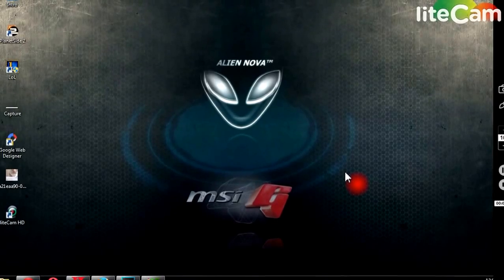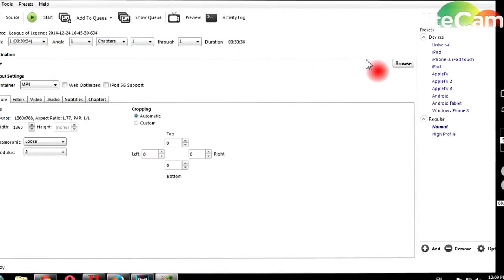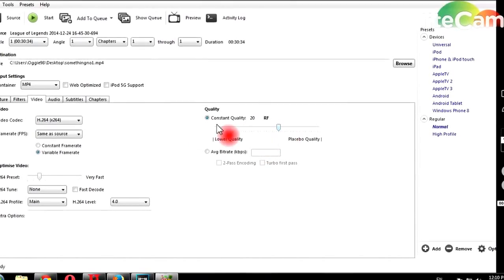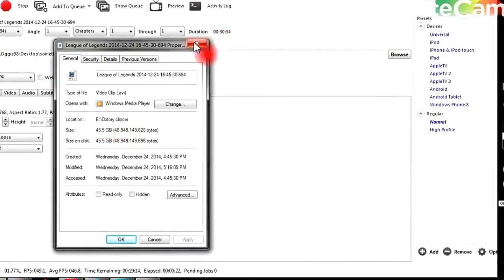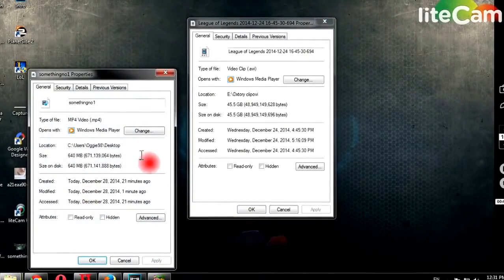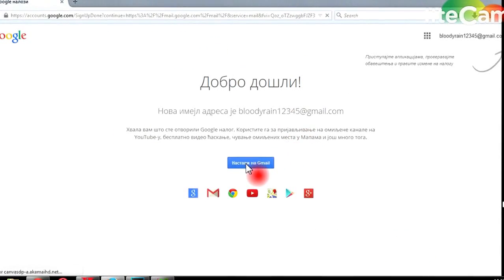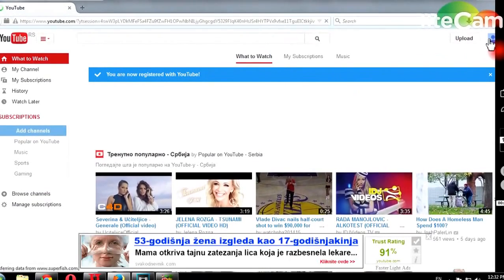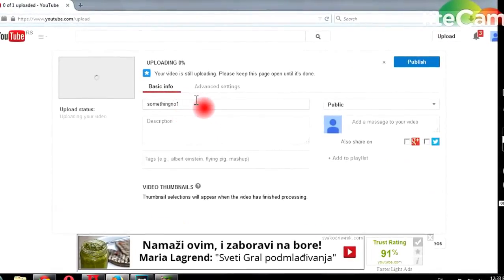How to Upload videos to YouTube - the Fastest possible Way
Sorry again about the noise in the background... I'm gonna make sure it's gone before I record another video.

// Some extra tags:

The fastest way to upload videos to youtube.
you tube
uploading
clip
short video
trouble with uploading
how to improve upload speed
youtube upload
easy way
fast way
best way
hd videos
hq videos
convert
handbrake
how to use handbrake
mozilla firefox
internet explorer
google chrome
december 2014
this year
today
2015
newest